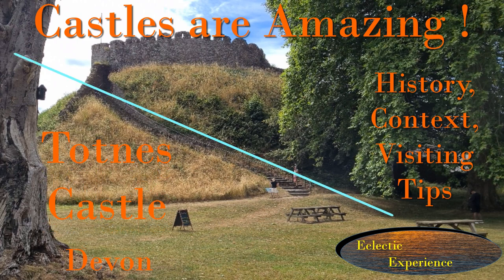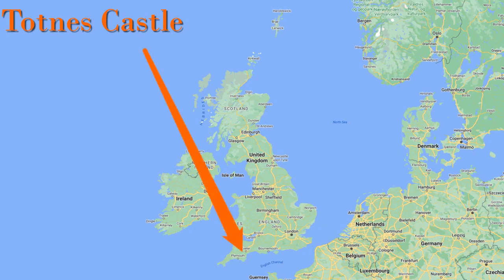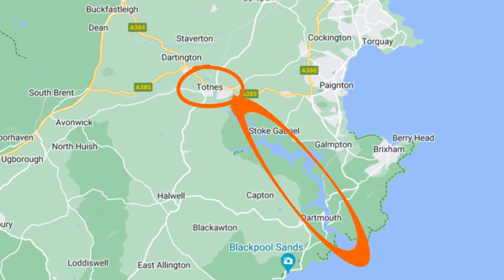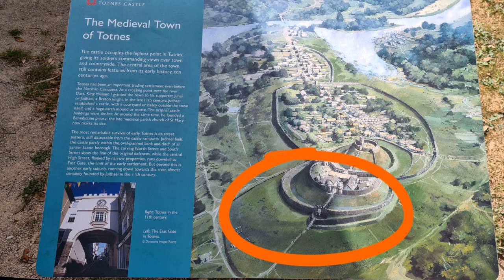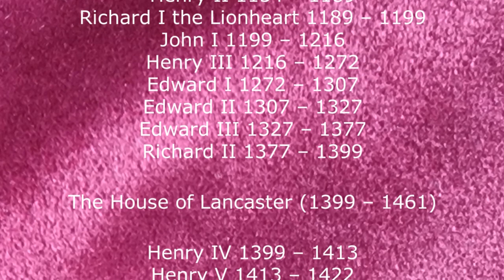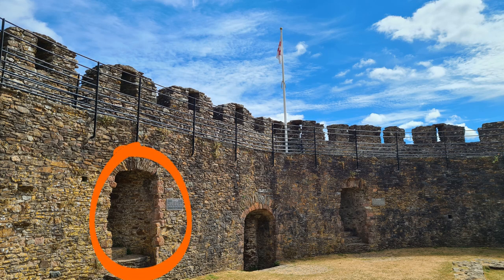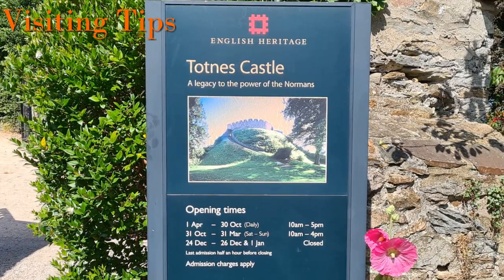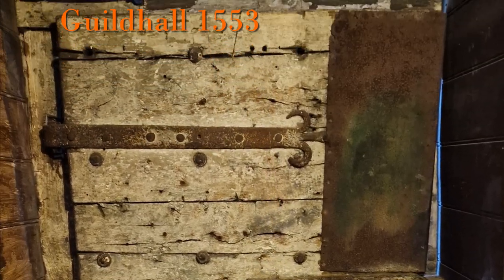Totnes Castle, Devon - Castles Are Amazing. Bite size history, context and visiting tips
I think castles are amazing because they have survived for so long. This is an excellent example of a well preserved castle; the stone walls we see now were built in the 14th century, making it around 700 years old! But the mound, it is built around 1068 making it well over 900 years old, absolutely Incredible

This is Totnes Castle in Devon, a still dominant castle right in the centre of a very well preserved historic town.

This video aims to provide a brief history, context and visiting tips for Totnes Castle. I aim to visit and make short videos on many castles across the country in addition to  my regular ones, so please like, subscribe and click the alerts bell for future releases.

Totnes Castle is located Here in Devon roughly mid way between  Plymouth and Exeter

Includes:
Motte and Bailey Castle
River Dart
Totnes Town
Totnes Guildhall
English Heritage
Totnes listed buildings and ancient monuments

maps - Historic England map of listed buildings